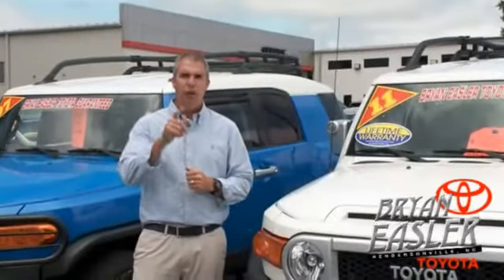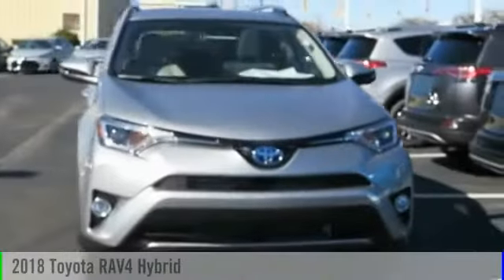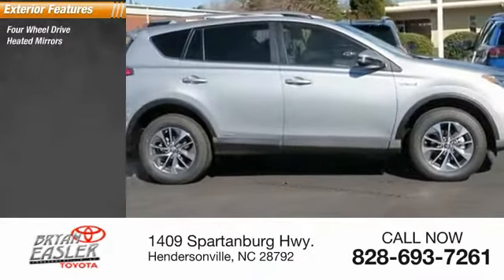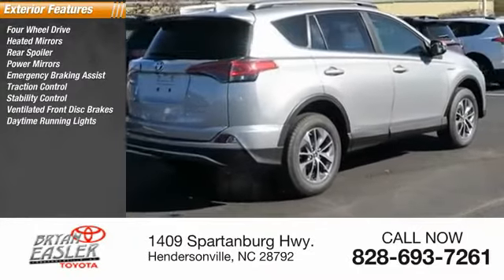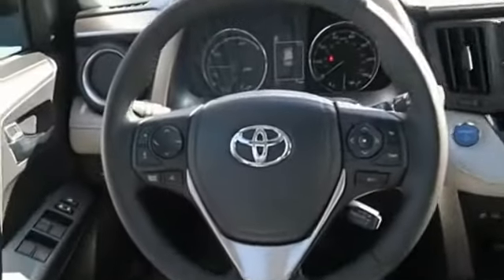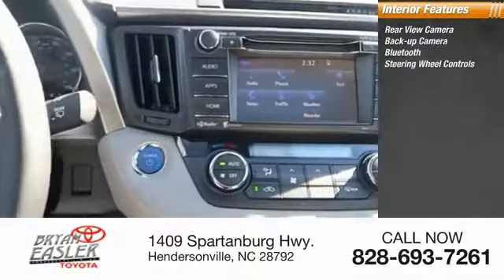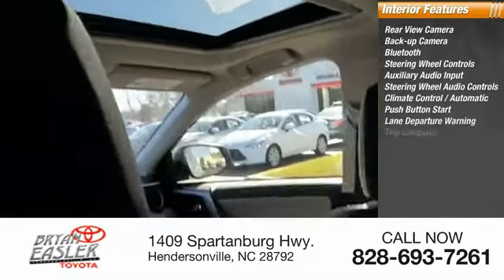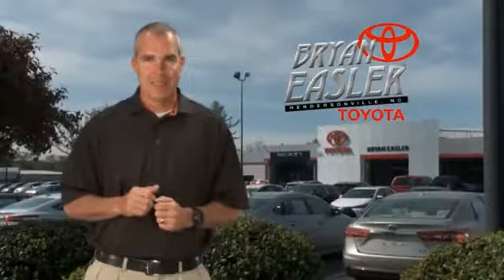2018 Toyota RAV4 Hybrid Hendersonville NC 18T0474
2018 Toyota RAV4 Hybrid XLE

1409 Spartanburg Hwy.